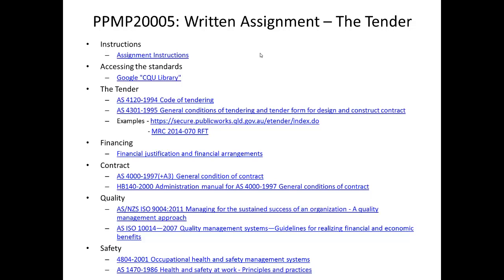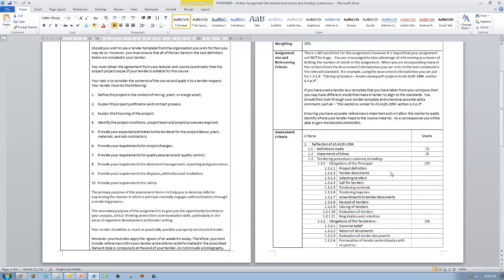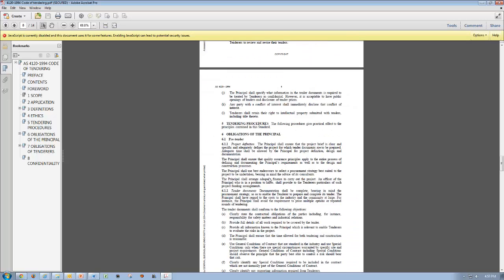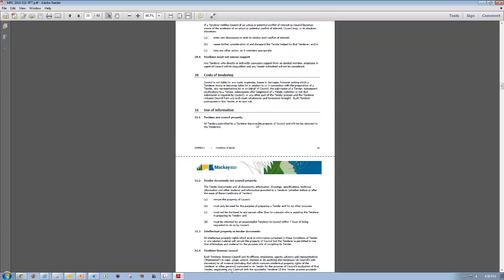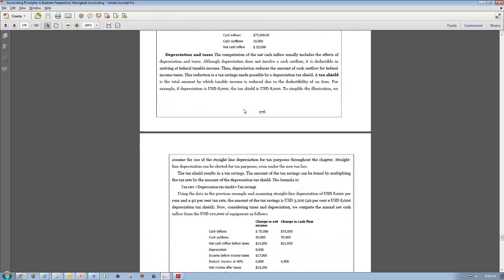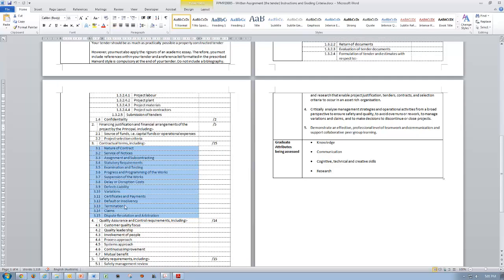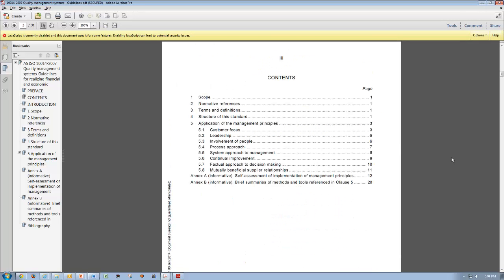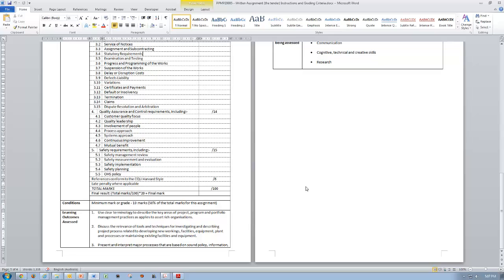PPMP20005 Written Assignment The Tender